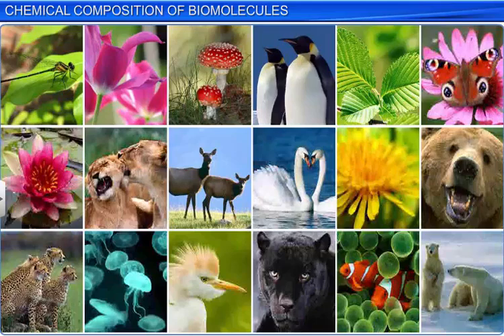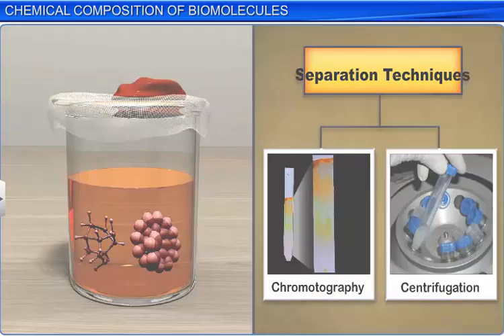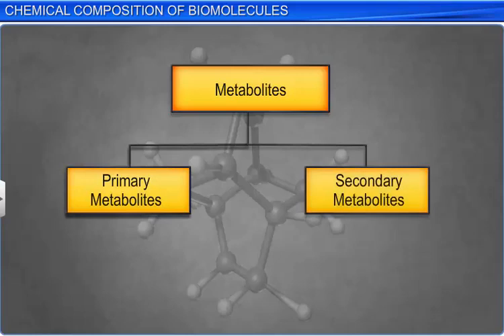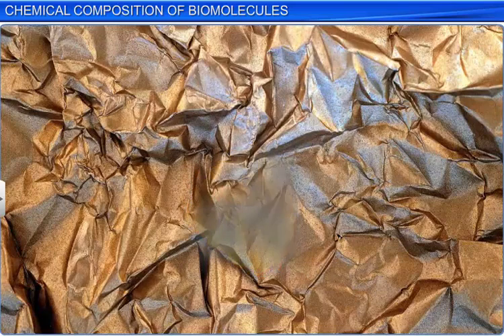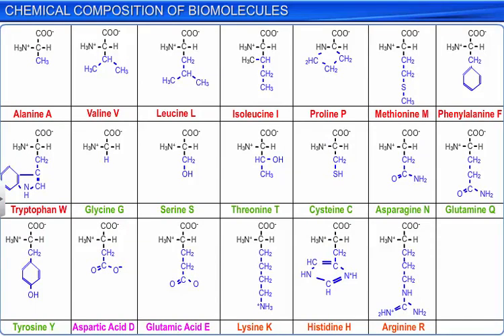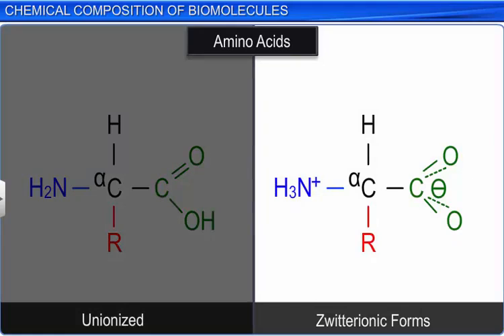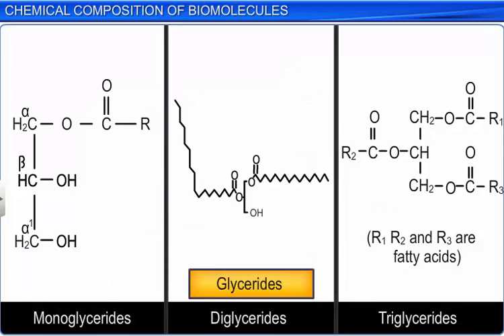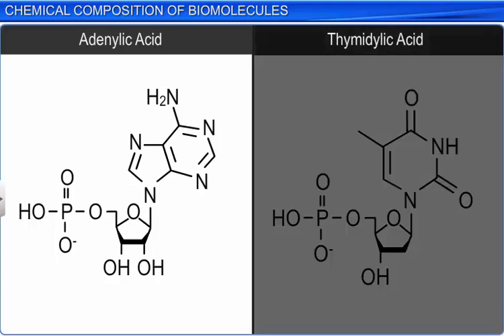CBSE Class 11 Biology ¦¦ Chemical Composition of Biomolecules ¦¦ NCERT Animation ¦¦ JEE NEET CBSE